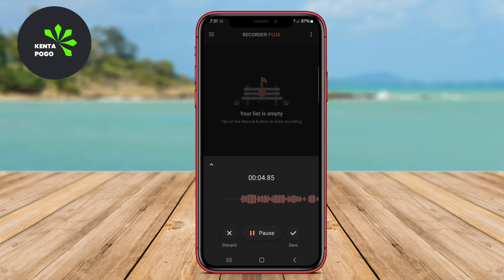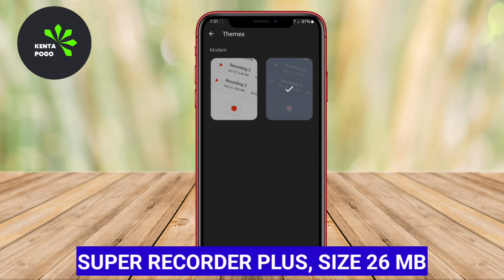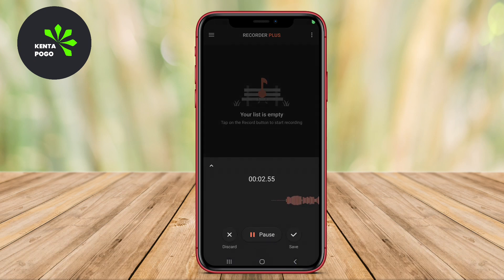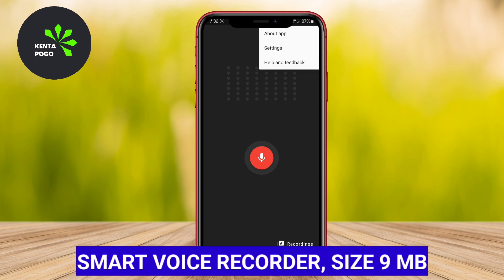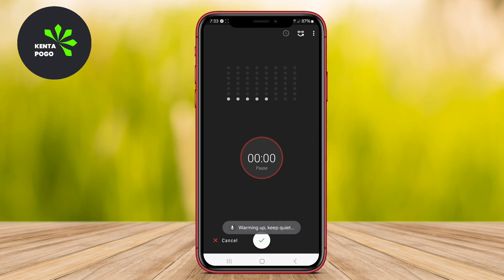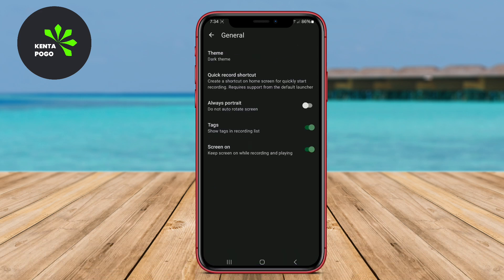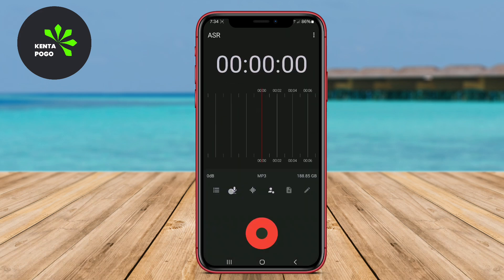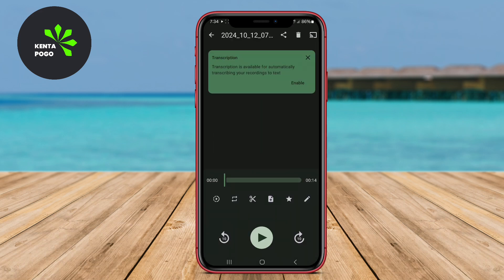Top 3 High Quality Voice Recorder Apps for Android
Discover the ultimate list of the Top 10 High Quality Voice Recorder Apps for Android in 2024! Whether you're a student, journalist, or someone who loves capturing audio on-the-go, these apps are designed to provide crystal-clear recordings with user-friendly interfaces. In this video, we’ll explore each app's unique features, including editing tools, cloud storage options, and compatibility with various audio formats. From simple recording capabilities to advanced functionality, we’ve got you covered with the best options available.

0:00 Opening

0:17 Super Recorder Plus
Free:

0:55 Smart Voice Recorder
Free:

1:29 Asr Voice Recorder
Free:

Don’t miss out on the chance to enhance your recording experience! Make sure to watch till the end for our top pick!